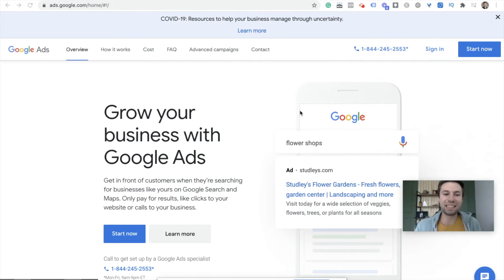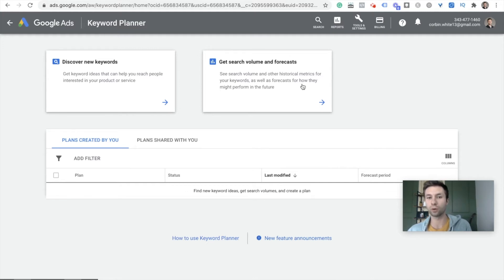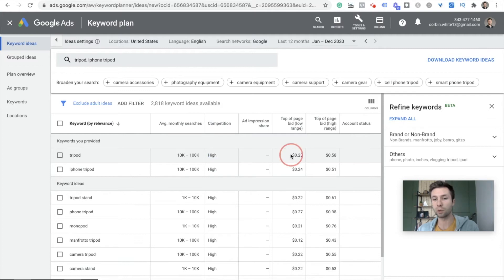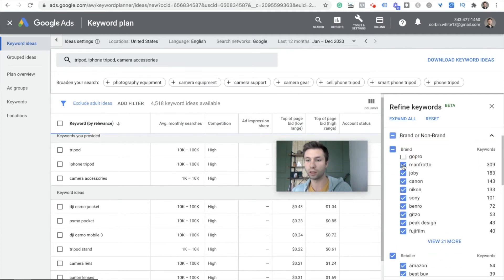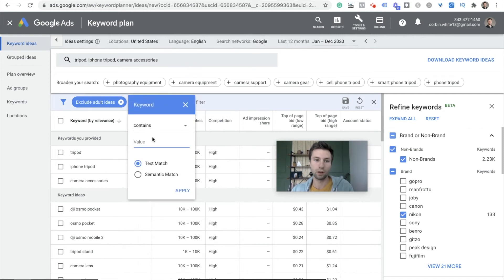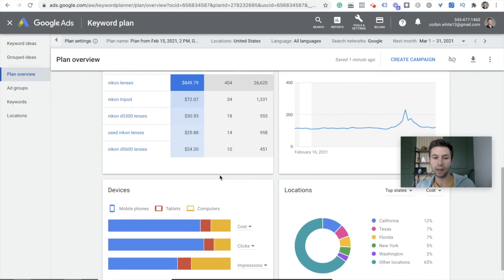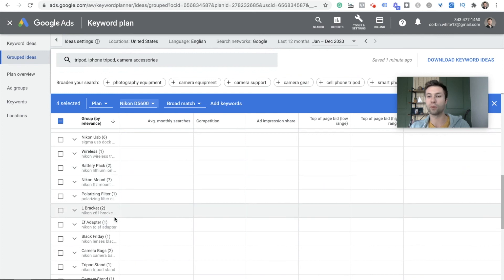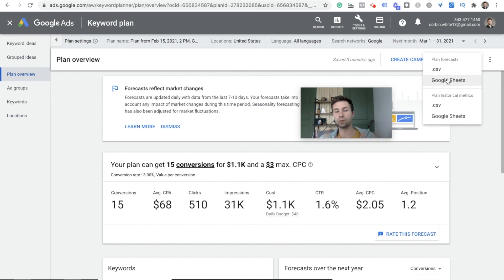How To Use Google Keyword Planner For Free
Learning how to use Google Keyword Planner for free in 2021. In this video, I will go over all the new features and ways that Google Keyword Planner can be used to find the best keywords for your niche.